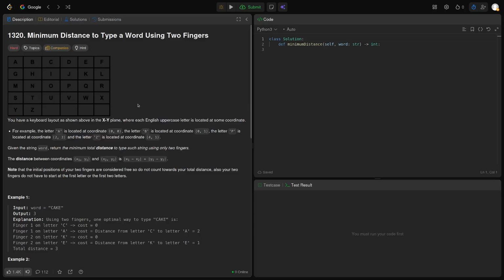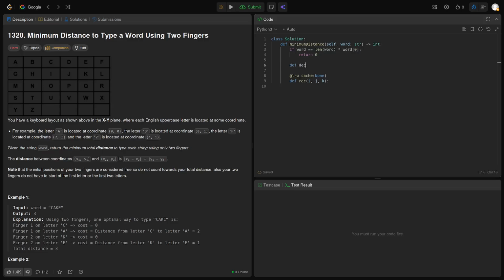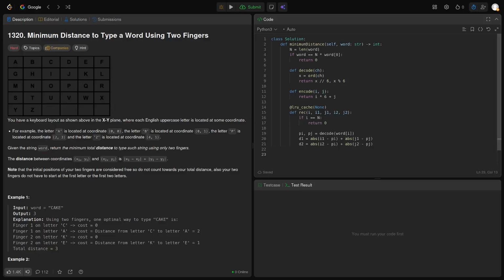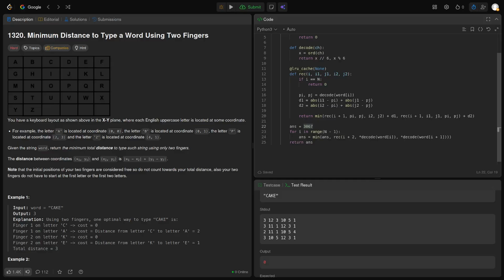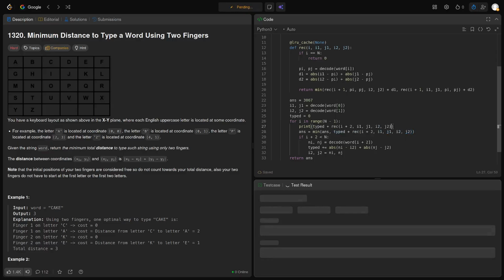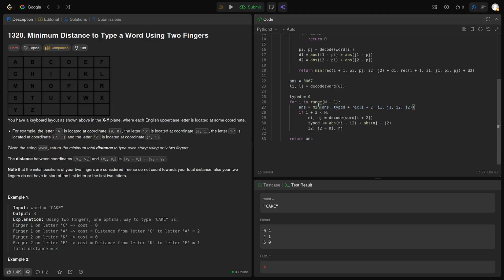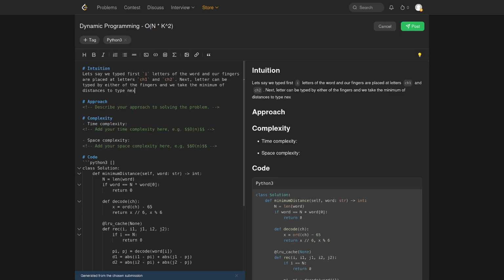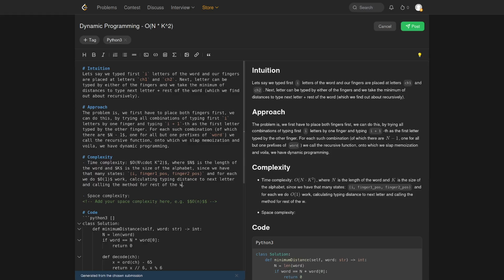Minimum Distance to Type a Word Using Two Fingers - Leetcode 1320 - Road to FAANG #146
quite a fun problem.